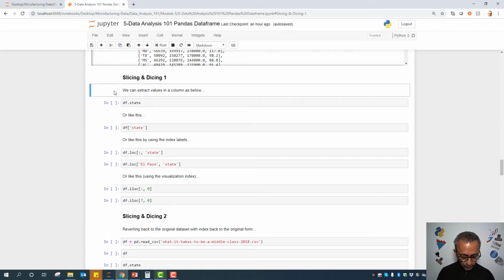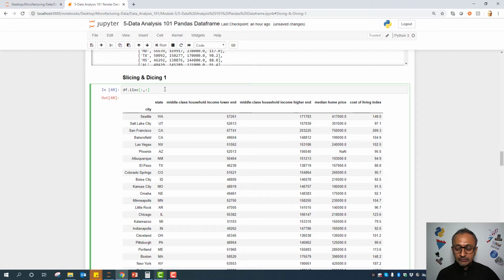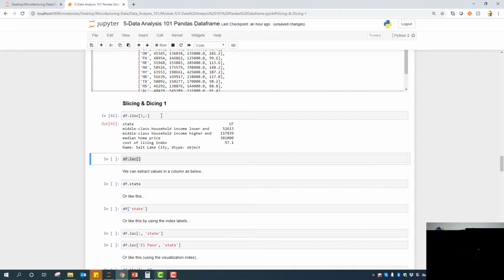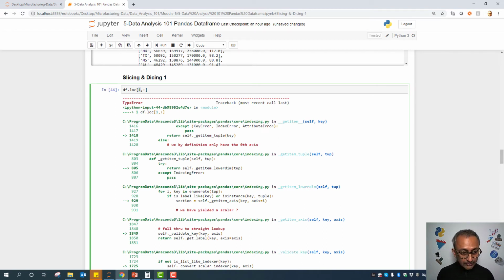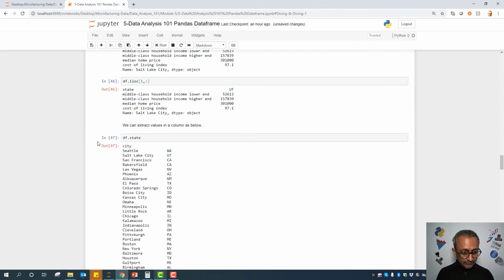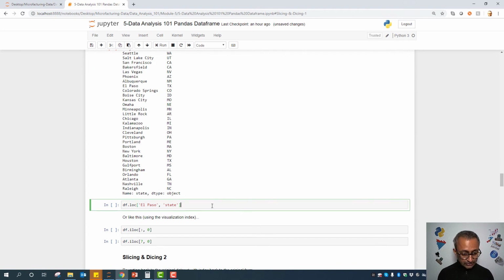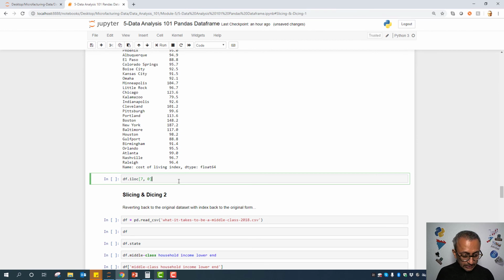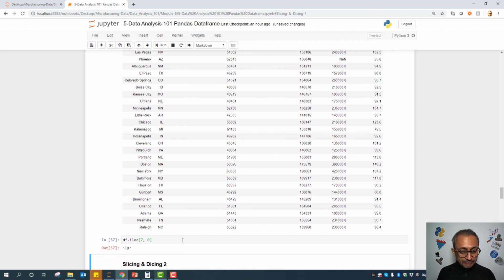Module 5 3 slicing dicing 1